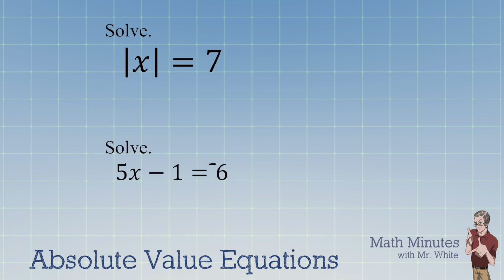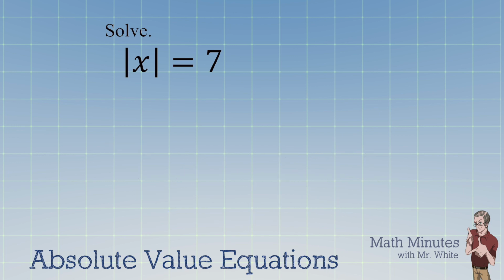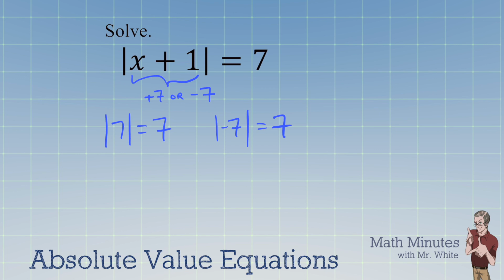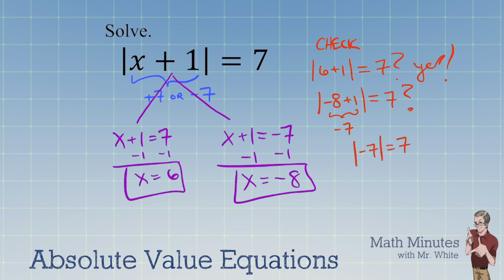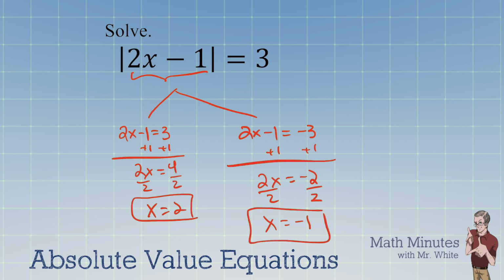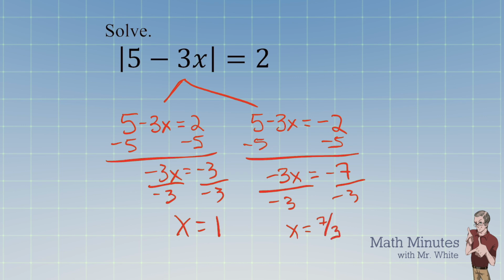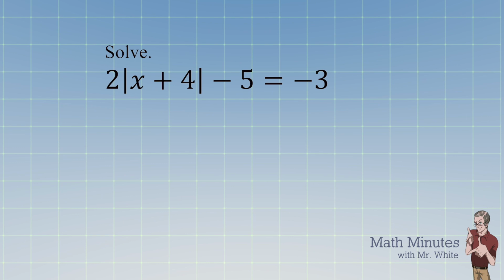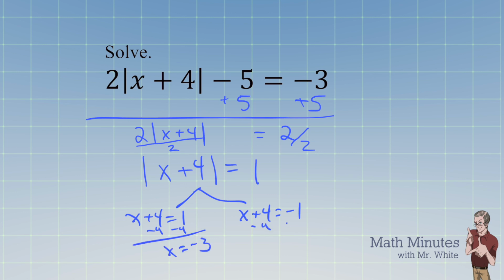Solve Absolute Value Equations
From simple to multistep, learn how to to solve absolute value equations and find the TWO solutions.   Remember to branch the absolute value equation to two linear equations in order to find the two solutions.   Also, an absolute value can never be negative, so some absolute value equations have NO solutions.   The final example includes constants and coefficients OUTSIDE the absolute value, so you can understand how to solve these more lengthy problems.   Isolate the absolute value portion first, and then branch it off just like previous examples.    Good luck and let me know how you're doing with this topic down below in the comments!